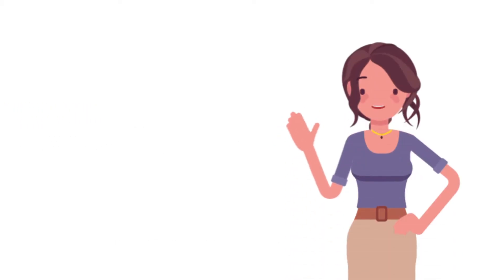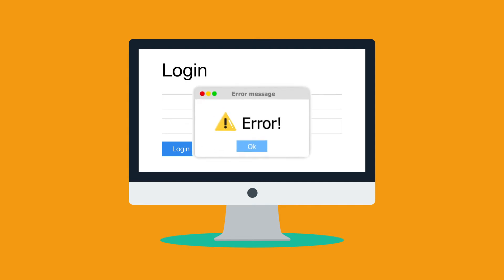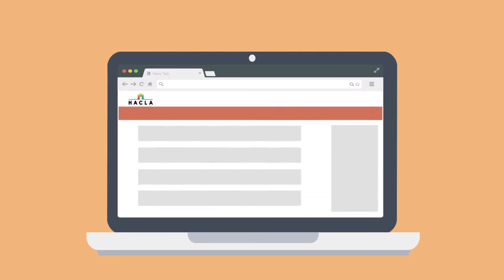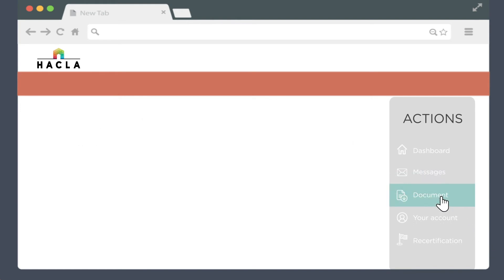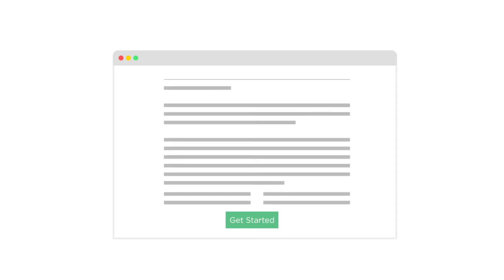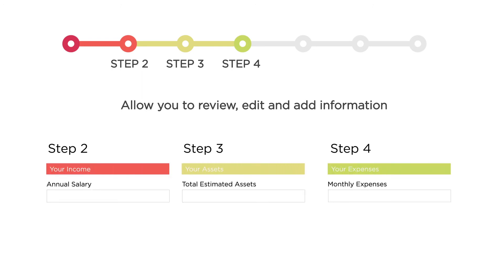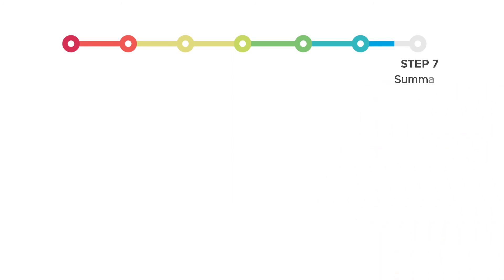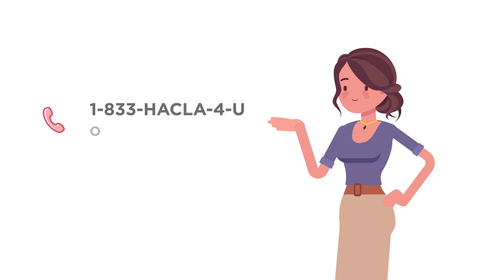Complete Reexamination Using MyHousing Website | Section 8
In this video, you will learn how to use the MyHousing website to complete reexamination. We'll go over:

-Logging into the website
-Using the dashboard
-Sending and receiving messages
-Downloading and uploading form
-Completing the reexamination process